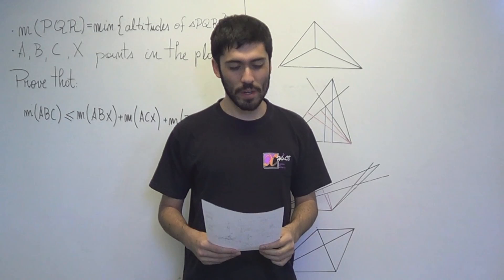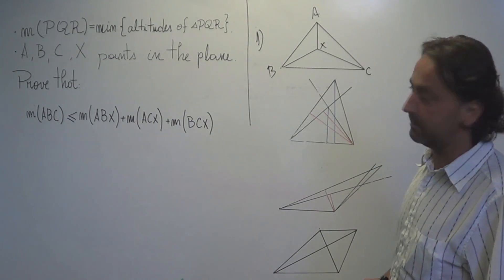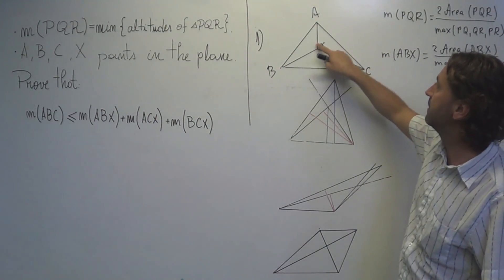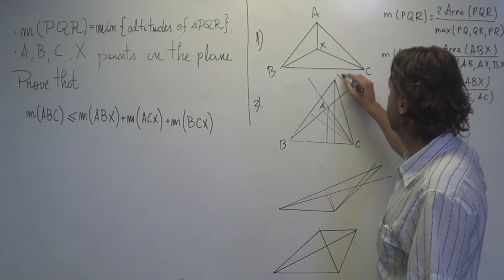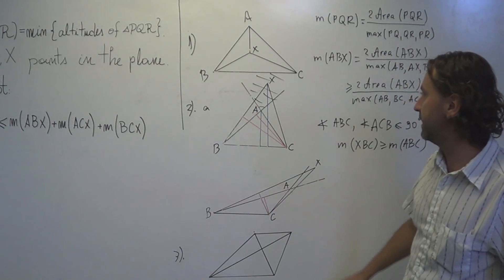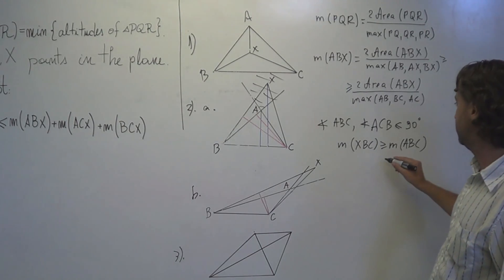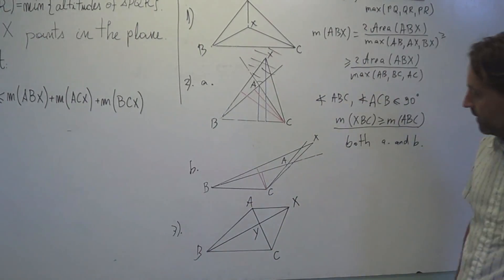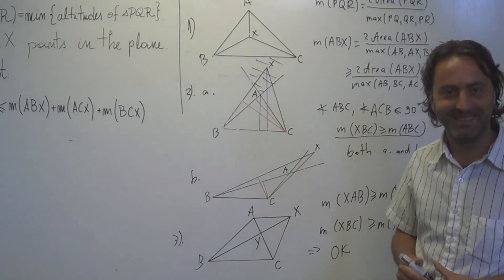XXXIV International Mathematical Olympiad 1993, Istanbul - Turkey: problem 4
Solution to the 4th problem of the 34 IMO, in 1993, proposed by Donco Dimovski, Macedonia, by Radu Saghin ), who participated in that year obtaining the bronze medal, and is currently profesor in the master program of the PUCV.

In this problem only 39 of 413 participants obtained the 7 points.